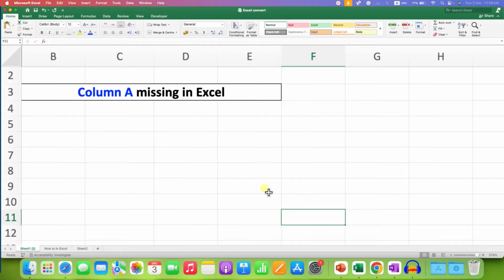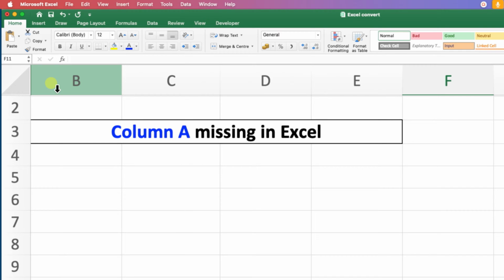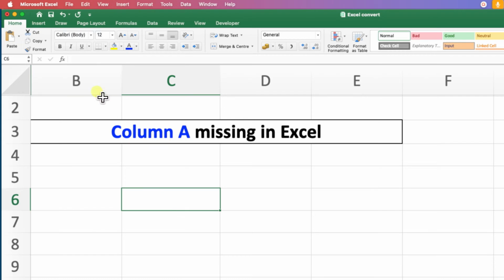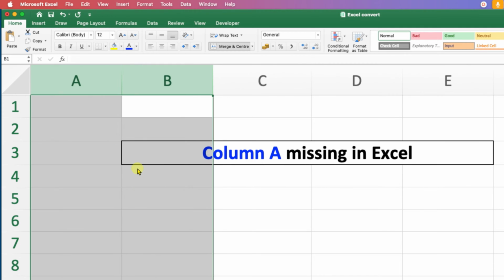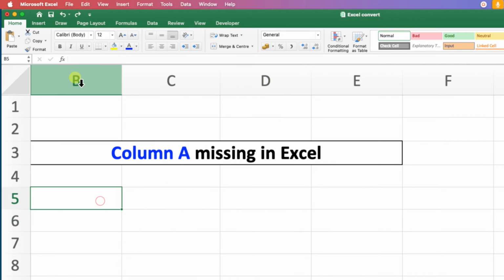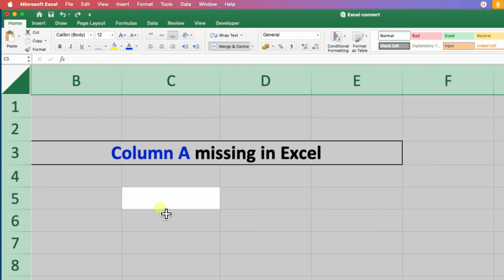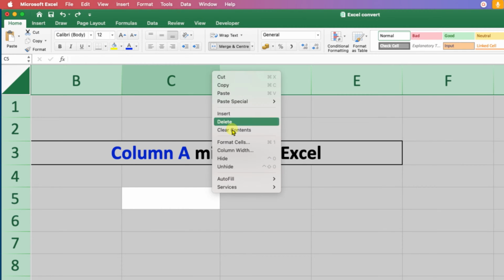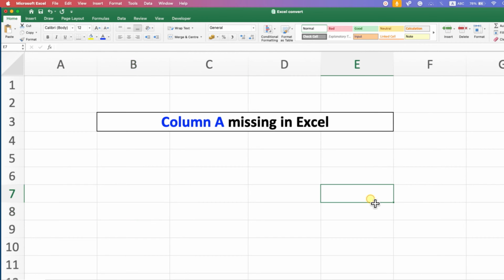Column A missing in Excel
In this Video Tutorial Learn How fix Column A missing in Excel sheet using the Unhide Column option on Windows and MAC